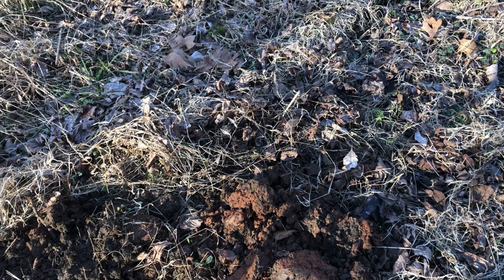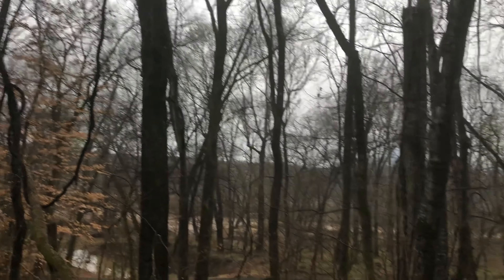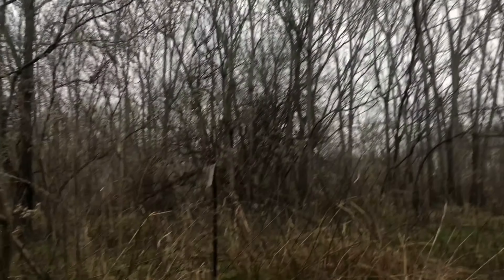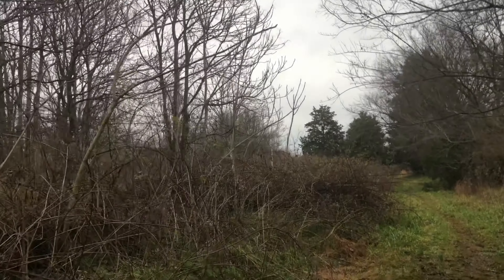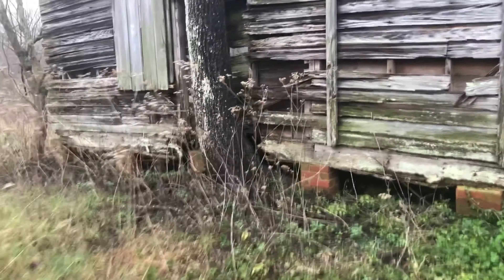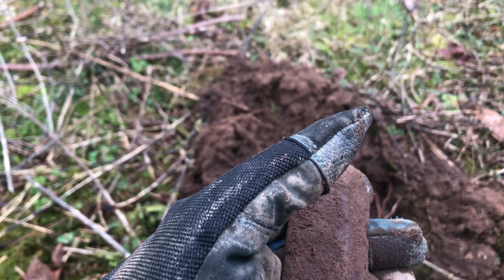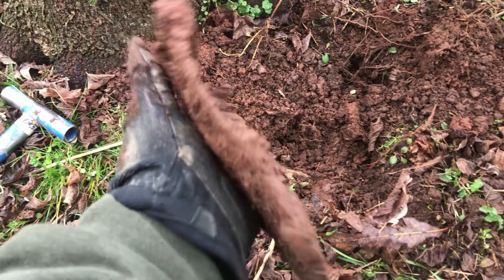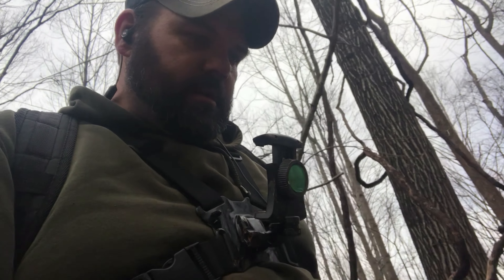Metal Detecting & Exploring on Cemetery Hill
Went to a new spot the other day and went back for some more Exploring and filming of a old homesite on a place called Cemetery Hill. I have been back twice to this spot and plan on going back for more.